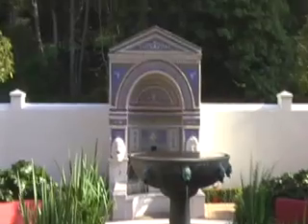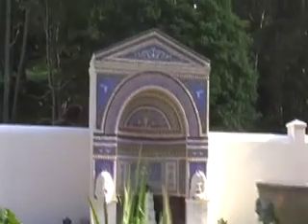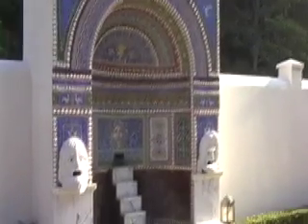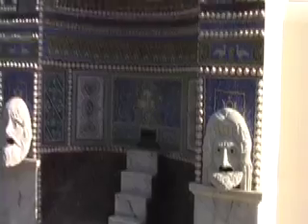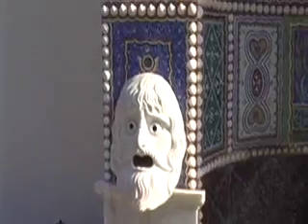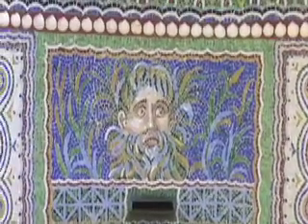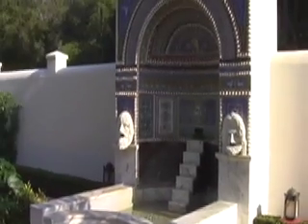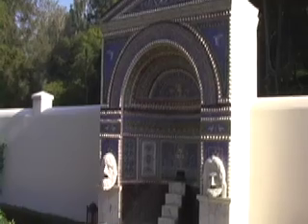Village of the Large Fountain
This is a recreation of a fountain found in a town that was called Village of the Large Fountain in Pompei. This recreated fountain is in the Getty Villa near Malibu. Many people visit the Getty Center, but the Getty Villa is also a wonderful place. According to the folks at the information desk, the Getty Center sees something like 6-8 thousand people per day whereas traffic at the Getty Villa runs about 1200 per day. Enjoy!

Please note that this is a research site and that comments posted to the site may be used in research. For more information about the study and how posted comments are used in research please see: